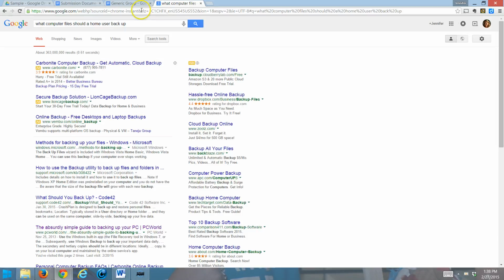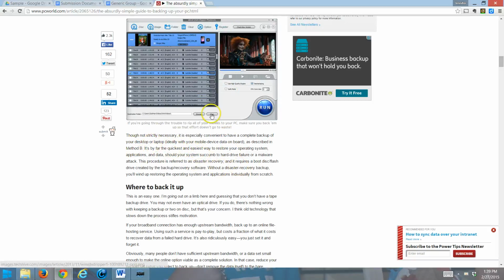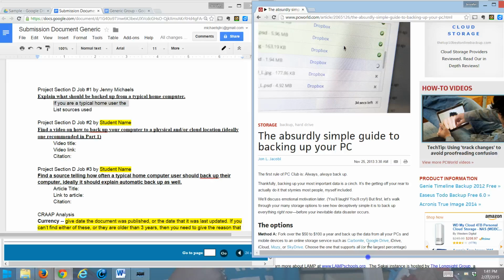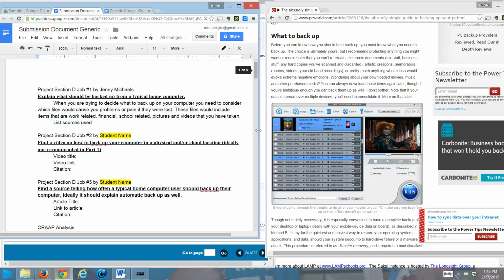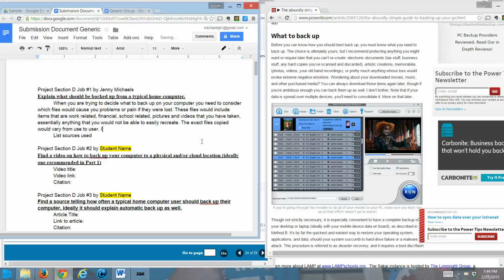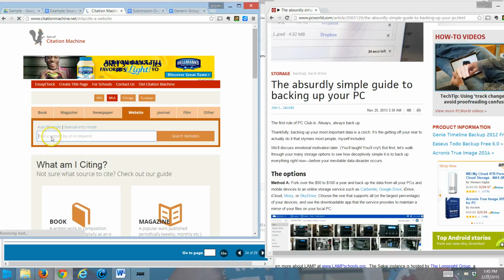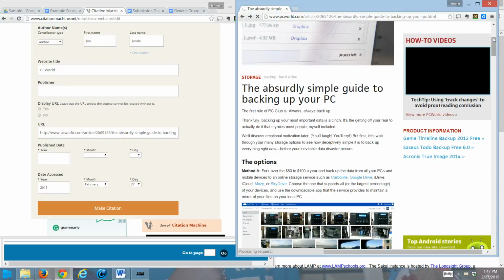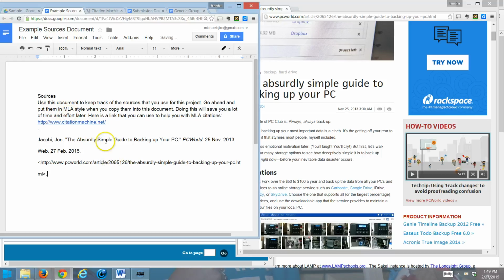Section D Job 1